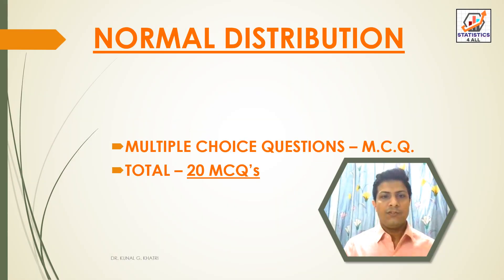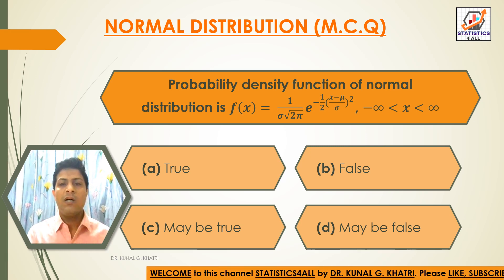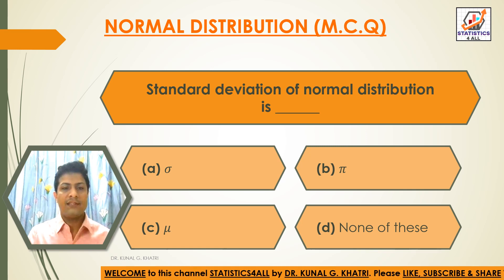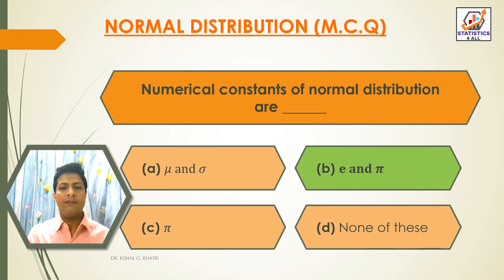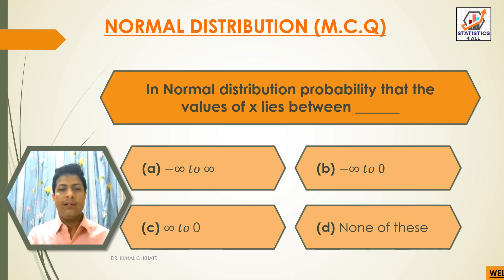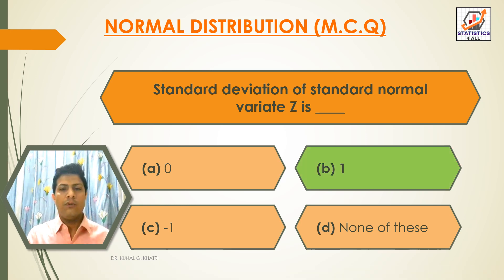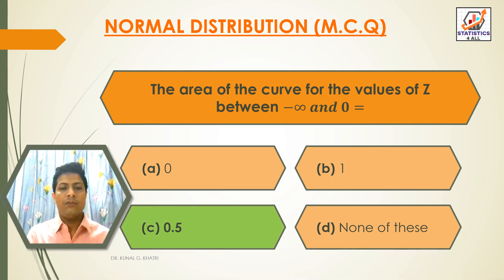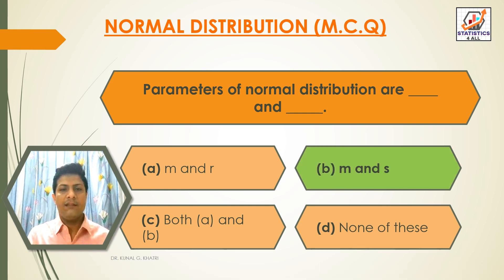NORMAL DISTRIBUTION MCQ'S PART-1 STATISTICS4ALL @STATISTICS4ALL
Here in this video you can know about NORMAL DISTRIBUTION MCQ'S PART-1 MULTIPLE CHOICE QUESTIONS (MCQ'S)